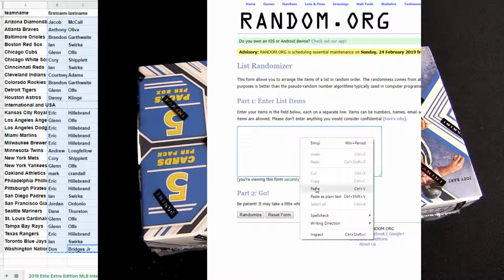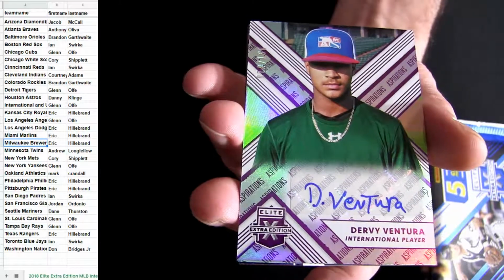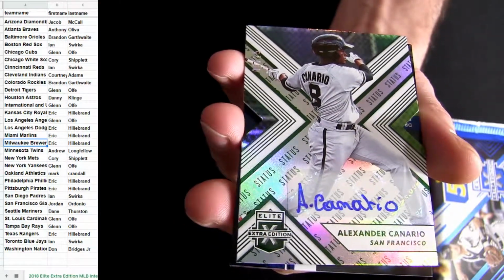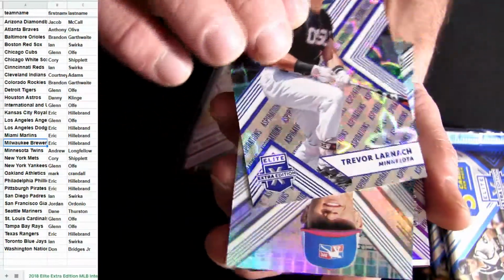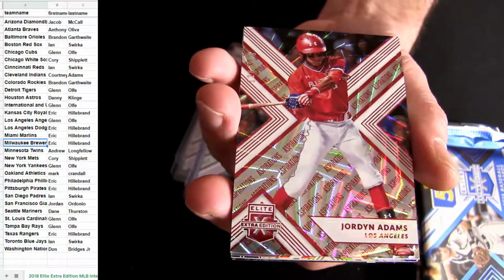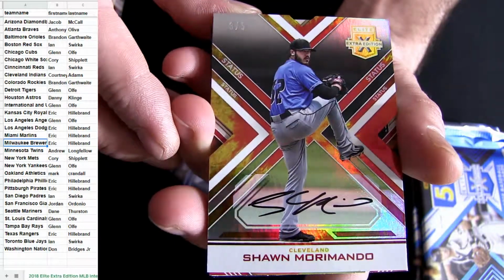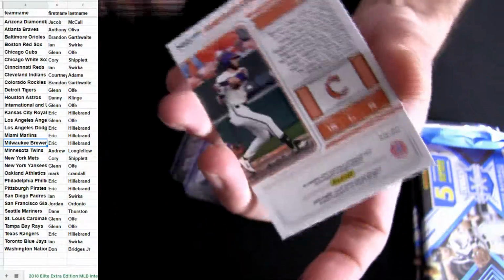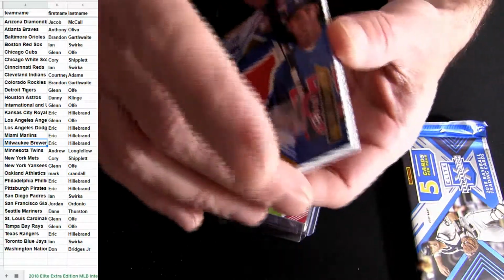18 Elite Extra Edition MLB #27